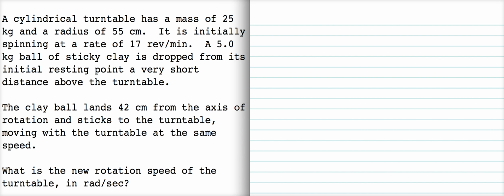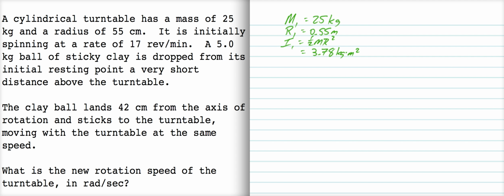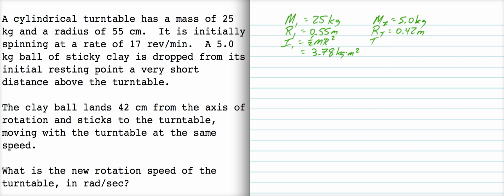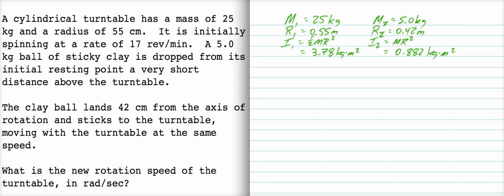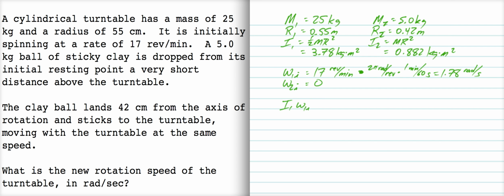Fall 2013 - Exam 4A - Problem #1